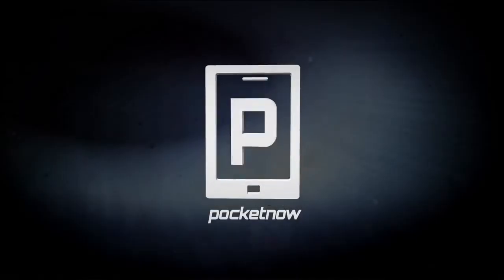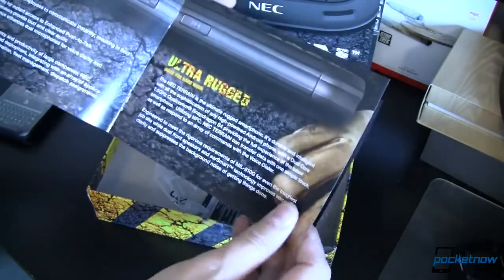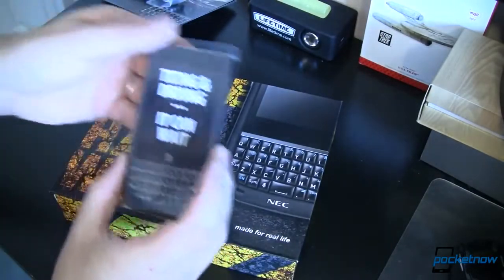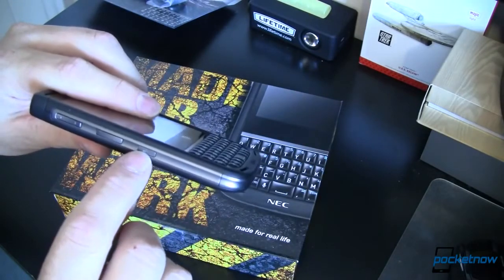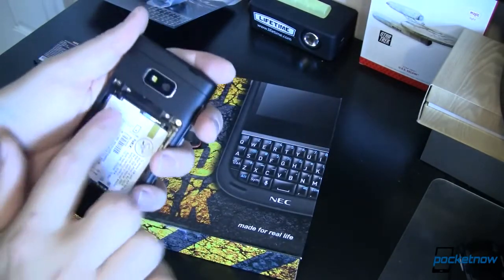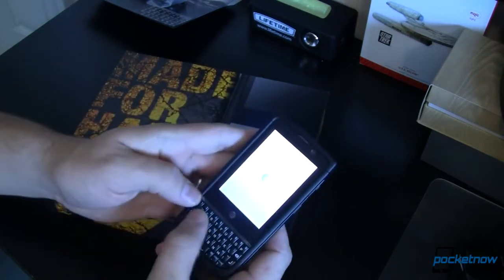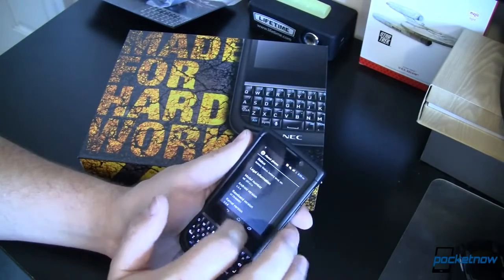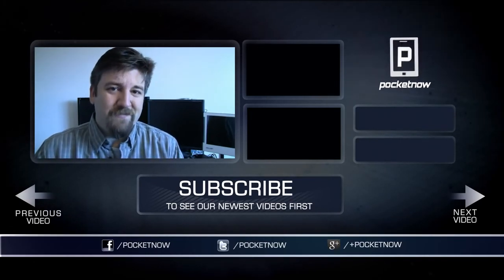NEC Terrain Unboxing The world's most solid smartphone